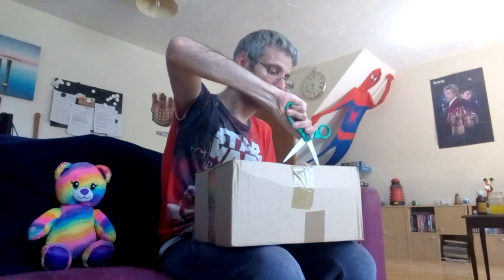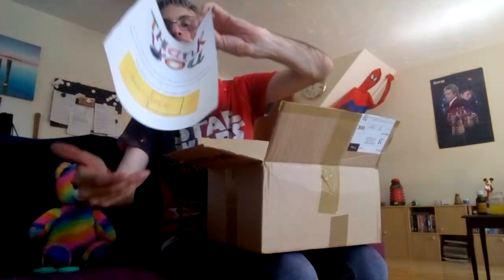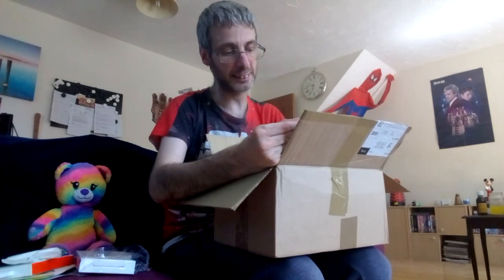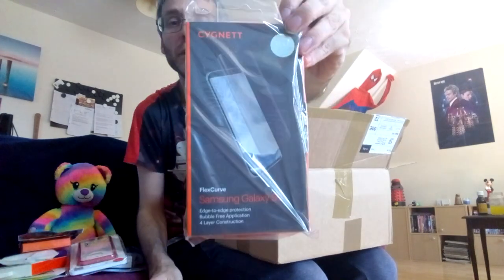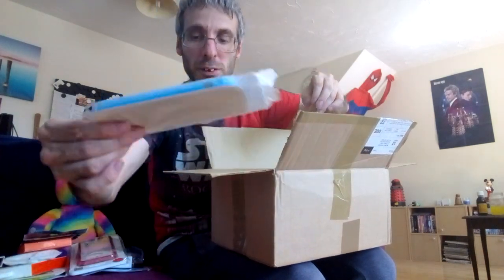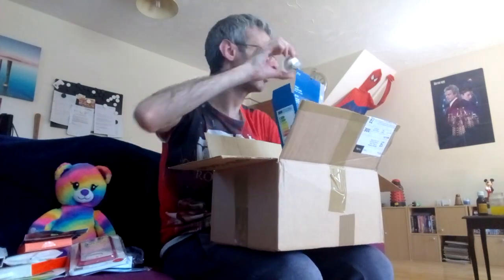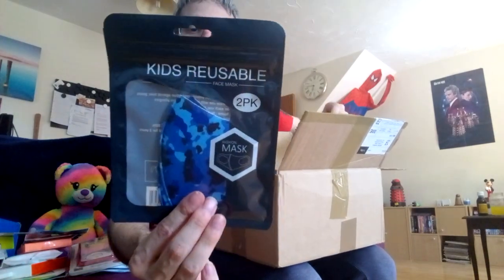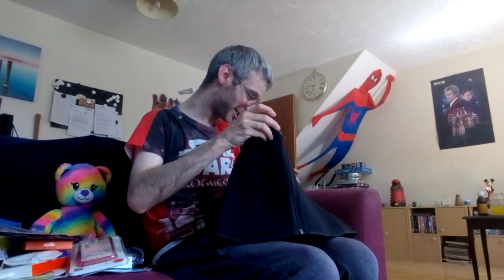Mystery Box Job Lot Random Mixed Box LUCKY DIP Clearance 20+Items Worth £70-£300+ EXSTOCK! Box1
Hi my name is Paul and I have Special Needs Autism and Sensory Needs.

Job Lot Random Mixed Box Amazon Warehouse Clearance LUCKY DIP 20+ Items Worth £70-£300+

*** LIMITED JOB LOT WAREHOUSE WHOLESALE STOCK CLEARANCE ! ! ! ***

Unique chance to buy wholesale lot of 20 BRAND NEW TOP QUALITY BRANDED AND UNBRANDED ITEMS!

Our wholesale job lot is an amazing business opportunity for retailers, wholesalers or any entrepreneurs trying to open new business or to develop an existing one.

Great bulk deal for shops, market stalls, online retailers, wholesalers or even garage / carboot sale!

You will receive a mixed box of 20 Assorted BRAND NEW TOP QUALITY BRANDED AND UNBRANDED ITEMS FROM THE LIST BELOW:

- Mens / womens / kids winter wear, shawls, snoods, hats and beanies, leather gloves, cashmere mittens
- Unicorn and flamingo themed items
- Homeware items: kitchen utensils, chopping boards
- Automotive Items: seat protectors, windscreen protector, sunshades, smartphone holders, grips
- DIY items
- Mobile phone and laptop accessories: cases and protectors
- Fashion accessories: leather wallets, leather card holders, bangles, bracelets, rings
- Handbags, crossbody handbags, purses
- Socks in a variety of designs and patterns
- Toiletries: eyeliners, eyeliner stencils, lip balms, body glitters, make up brush sets, professional make up brush kits
- Household items
- Gift bags
- Chargers and car phone chargers
- Watches
- Novelty items
- Garden items and ornaments
- Solar and battery powered fairy and decorative lights
- Wide range of seasonal items and accessories
- Decorations items
- Dressing up items and costumes
- Stocking fillers

Box Contains: 20 x of the Above items (Assorted)

All items are brand new. No returns, no re-sale or refurbished items.

Stock will be dispatched with Royal Mail Tracked 48 hr FREE delivery service

Each box is unique, and you will receive 20 mixed high quality items

Don't miss your chance to make a great profit !

*** IMPORTANT!!! Read below before buying! ***

Please note this is a warehouse clearance sale, and due to the nature of this listing returns will not be accepted, unless you receive damaged boxes.

Buy only if interested.

Included photos are for illustration purpose only.

Actual boxes you'll receive may vary, depending on the stock at the time of the purchase.

Occasionally you may receive duplicates of the same item, depending on the stock availability.

This listing is for 20 ITEMS in a box, not for 20 boxes / pallets.

International delivery may take more than two weeks, depending on the country.